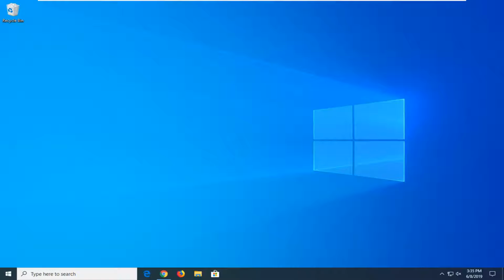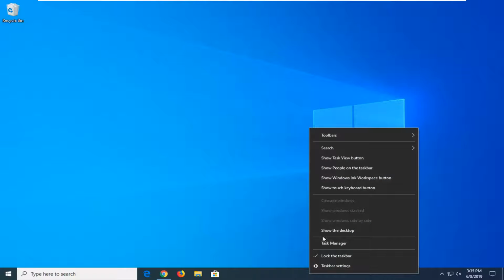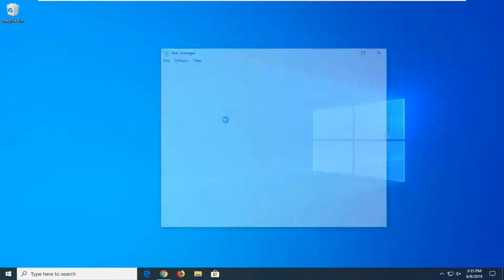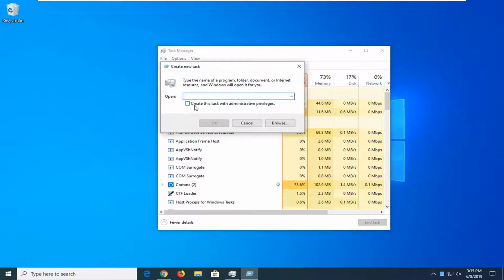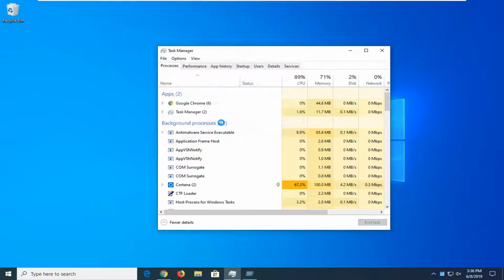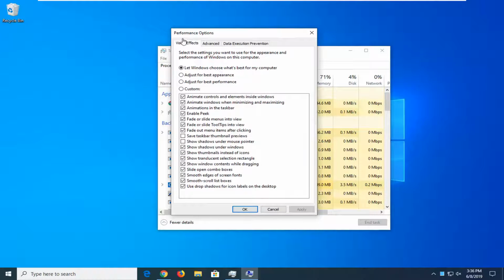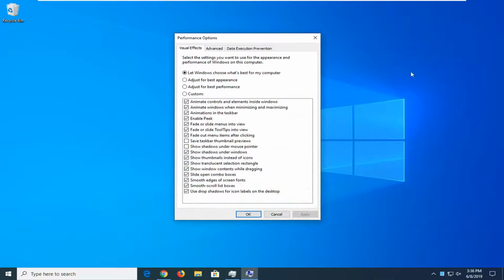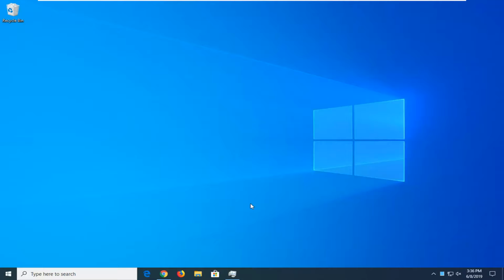How to Disable or Enable Smooth Edge of Screen Fonts [Tutorial]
From Windows XP to Windows 10, Microsoft has improved the way Windows displays fonts. The smooth fonts introduced in Windows 7  – also continued in Windows 10/8, having an appealing and smart look.

Font smoothing is used by default in Windows to make the jagged edges of text look smoother and more readable.

This tutorial will show you how to enable or disable font smoothing for your account in Windows 7, Windows 8, and Windows 10.

By default, Windows 7 makes text easier to read on screen using what Microsoft calls "ClearType", generically known as "font smoothing" or "anti-aliasing". Without it, most fonts have jagged edges, making them much harsher looking. With ClearType, the corner of each letter's "glyphs" uses semi-transparent pixels to make them more rounded. Possible downsides of this technology include demands on the graphics card / GPU, and font problems.